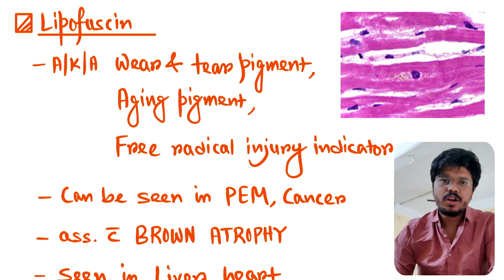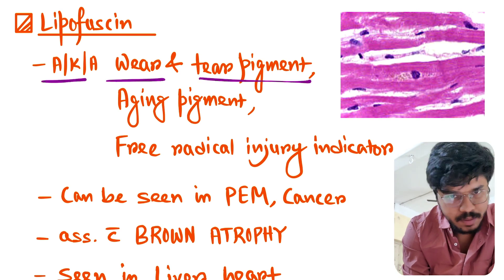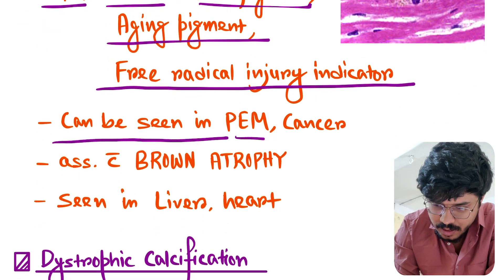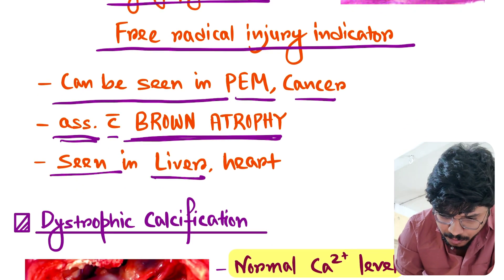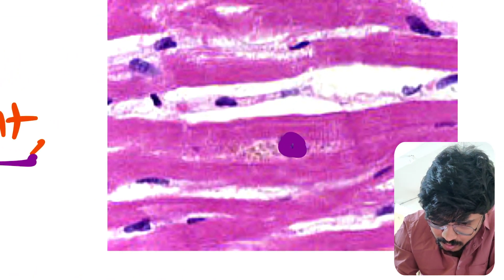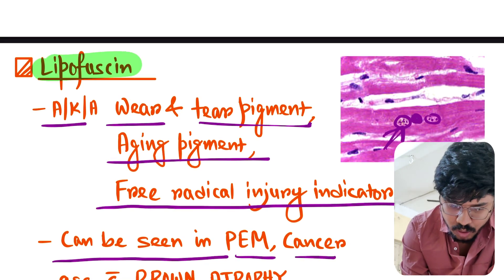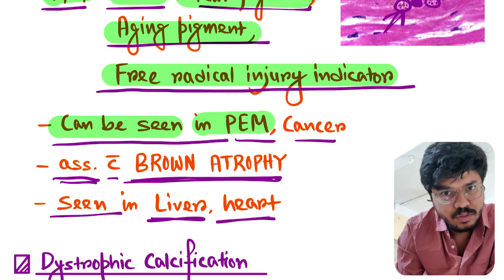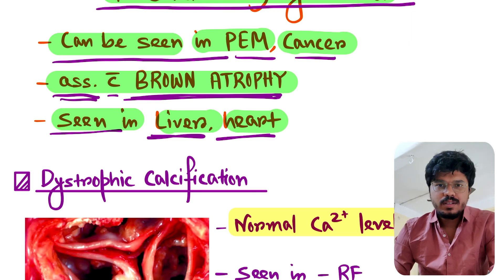Lipofuscin | Pathology | NEETPG | INICET | FMGE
High Yield Topic